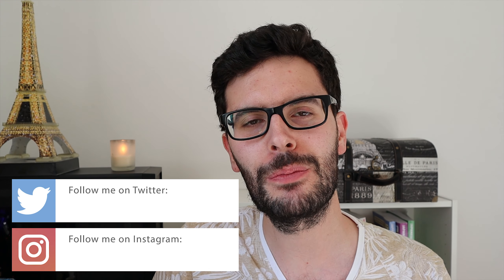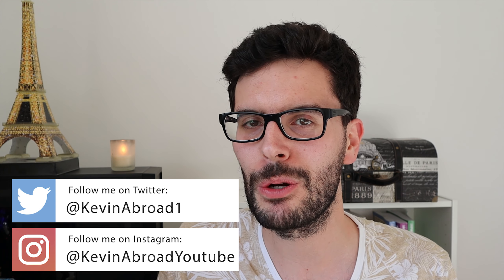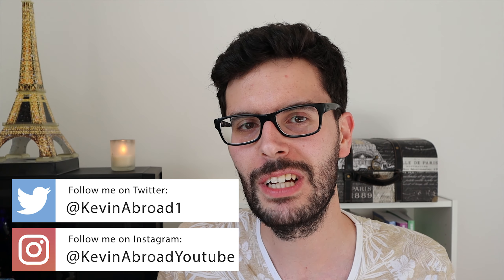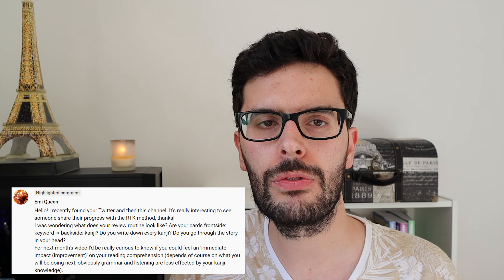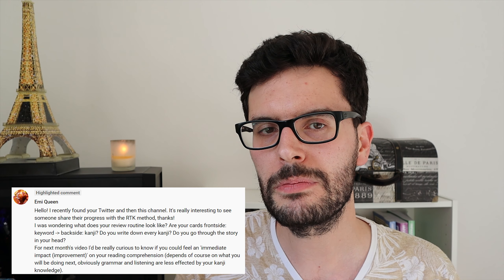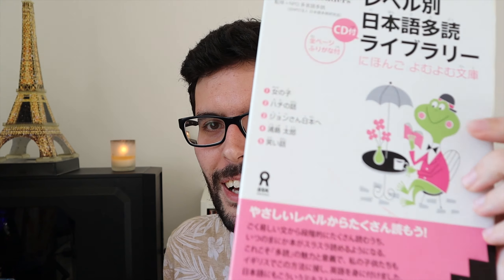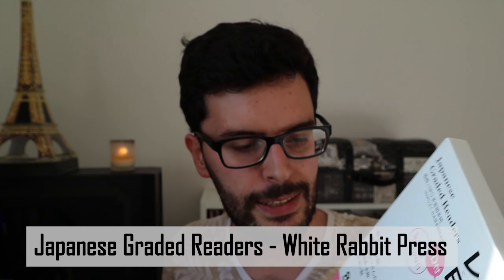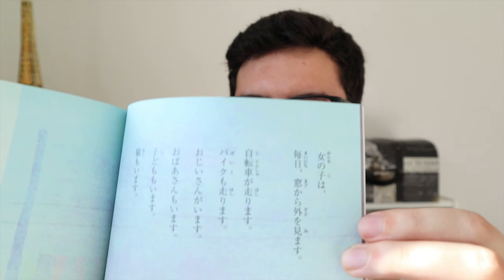Japanese Progress Update #7 l I LEARNT 2200 KANJI!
This is the 7th edition of my Japanese Progress video series. Enjoy!

► References

Remembering the Kanji
Japanese Graded Readers - White Rabbit Press

Logitech C920 HD Pro USB 1080p (Until December 2018, now only for livestreams)
Canon EOS M50 Mirrorless Digital Camera with 15-45mm Lens (currently using)

► Sound:
Boya By-m1 3.5mm (Until March 2018, now only for livestreams)
Sony ICD-TX650 (currently using)

Editing softwares used on my channel